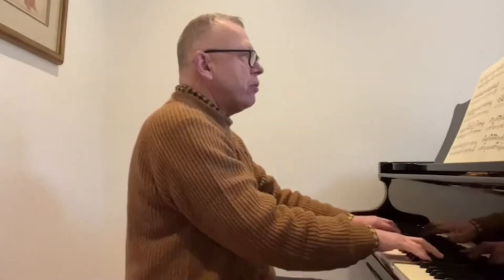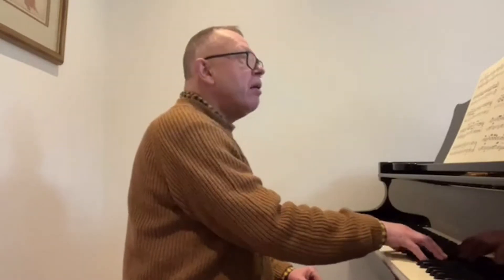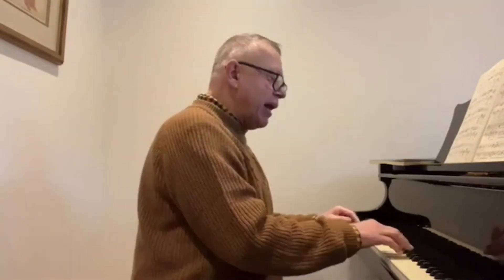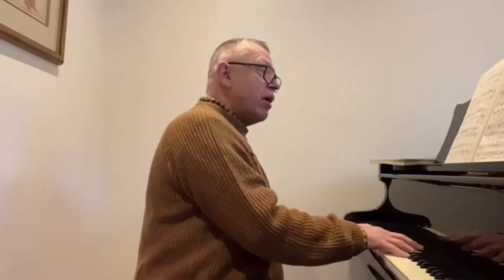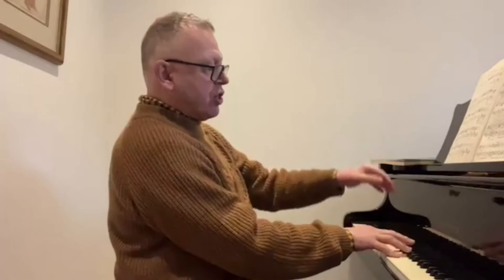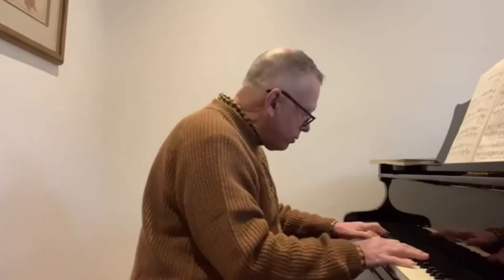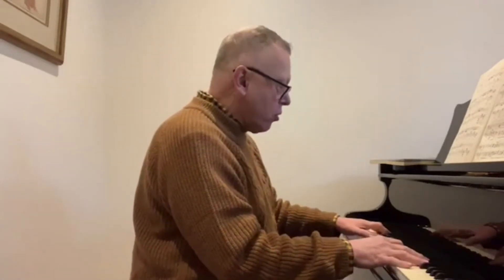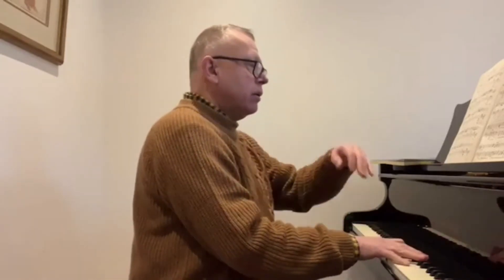Piano Practice Clinic with Graham Fitch (19th January 2022)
Recording of our monthly "Practice Clinic" for January 2022 in which Graham Fitch responds to practising-related queries submitted in advance by Online Academy subscribers. Works and topics featured in this session include:

Brahms – Intermezzo in B-Flat Minor (Op. 117 No. 2) - (01:10 - 10:30)
I have been working on this work for quite a while and am still struggling with all those passages in demisemiquavers. How should I deal with the tension caused by all those stretches in both hands? Like f – b flat in the right hand (bar 2 first full bar) which occurs reversed in the left hand in bar 3, and so on. I find playing those softly and without wrong accents really difficult. A quasi staccato seems to produce a wrong colour of tone, so does rotation and from bar 60, the stretches get even bigger! Furthermore, the arpeggios in bars 24 are difficult for me to control and to play in time and blending them in with the pedal.
Baroque Style – (11:02 - 21:43)
How is Baroque touch different from other periods, and how does one teach this to students?
Chopin – Nocturne in C Minor (Op. 48 No. 1) – (21:45 - 28:24)
Can you please walk through the rolled chords in the Poco piu lento section of this work? A walkthrough of bars 27-37 would be great!
Burgmüller – La Pastorale (Op. 100 No. 3) – (28:25 - 31:08)
I am currently learning this work and am having some problems with the grace notes in bars 3,5 and 6. I can’t play them fast enough, so I can’t keep up with the general rhythm. Could you advise me on how to practice this?